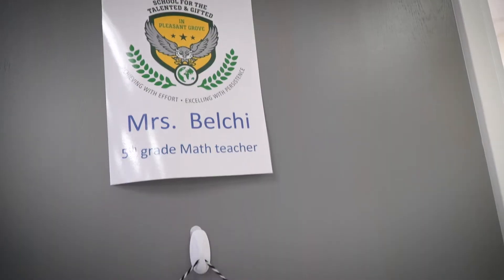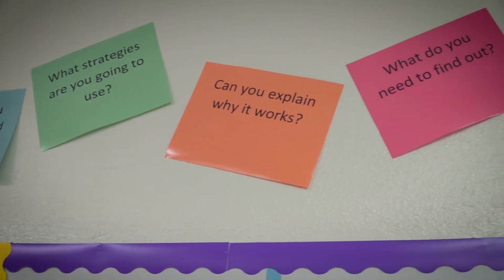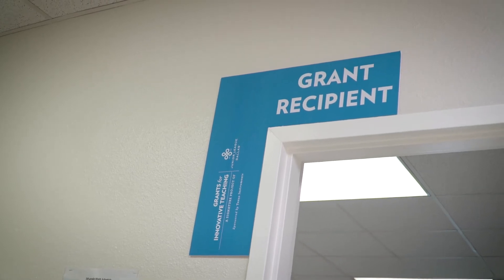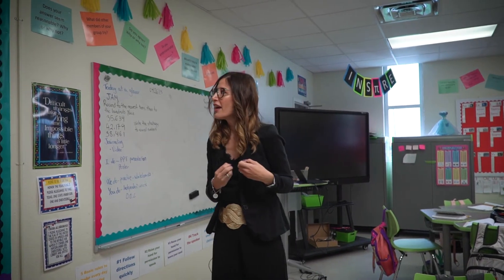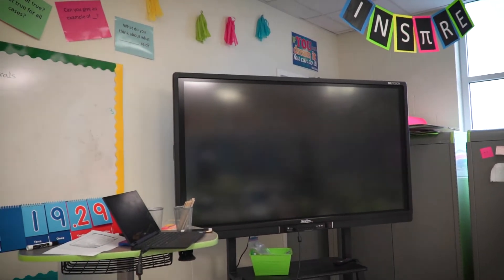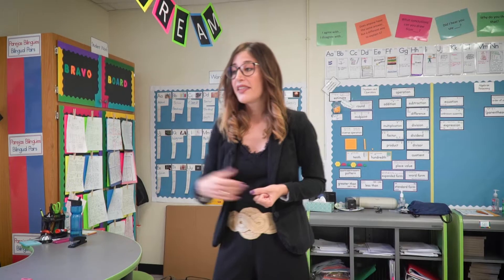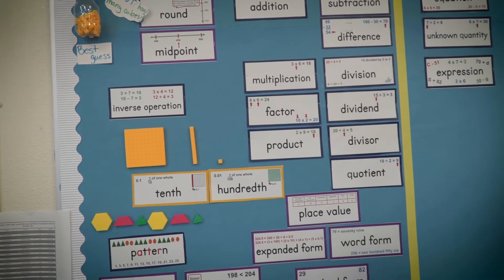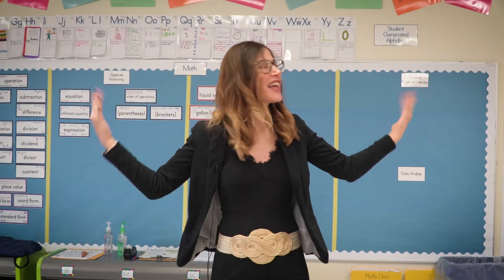A Year in a Life Classroom Walkthrough–Jennifer Belchi-Segura, 5th grade Math Dual Language Teacher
A Year in a Life (Classroom Walkthrough) – Jennifer Belchi-Segura, 5th grade Math Dual Language Teacher at TAG Academy in Pleasant Grove